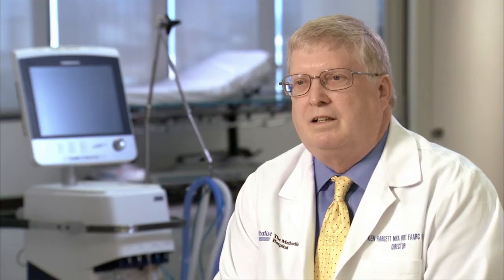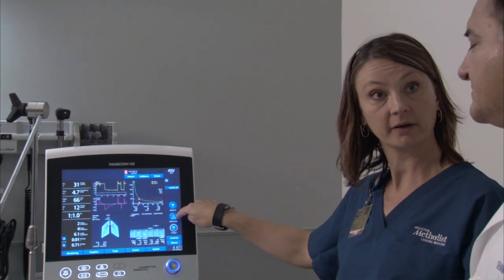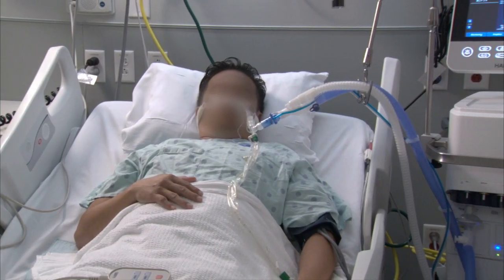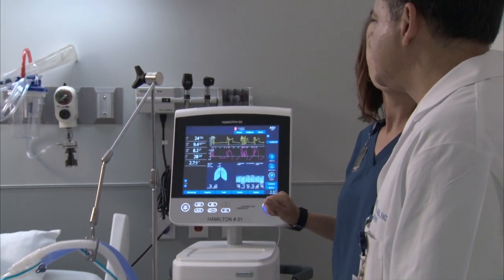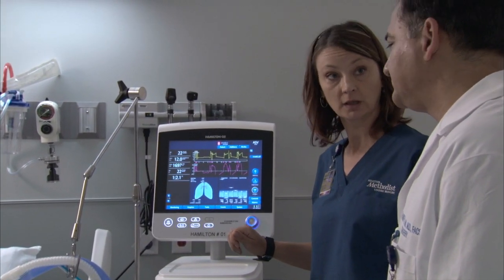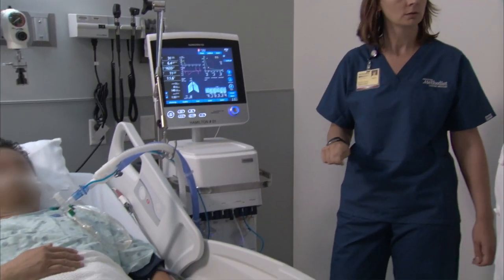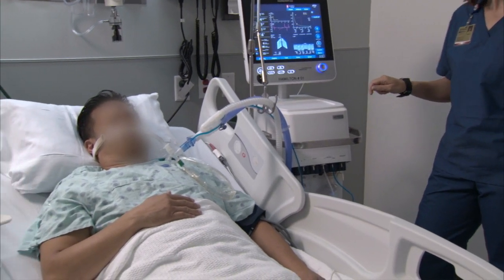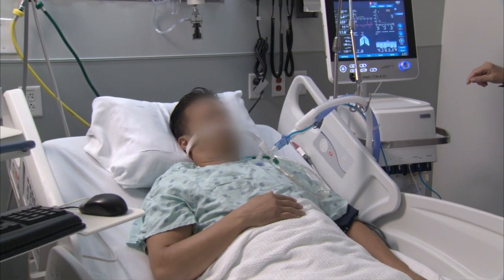HAMILTON-G5 - Adaptive Support Ventilation at the Methodist Hospital in Houston, TX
Dr. Shaikh Hai, Chief of Surgical Critical Care and Ken Hargett, Director of Respiratory Care in the Methodist Hospital in Houston (TX) share their experiences with the ASV mode of ventilation. Find out how the HAMILTON-G5 ventilators with Adaptive Support Ventilation have changed the way they take care of their ventilated patients.